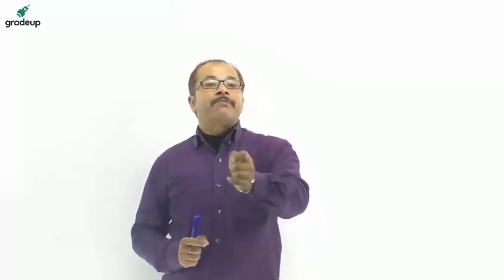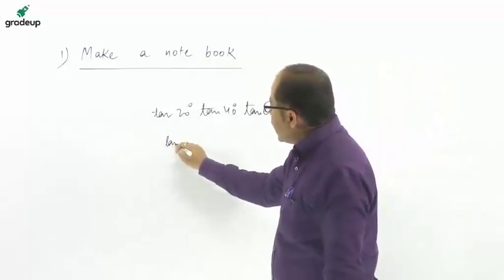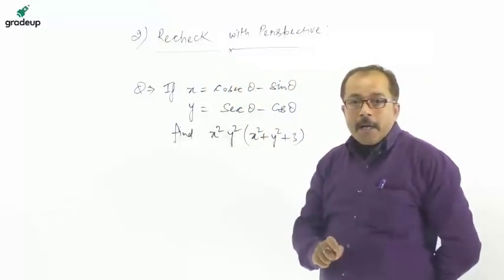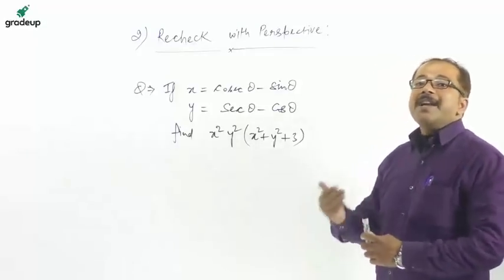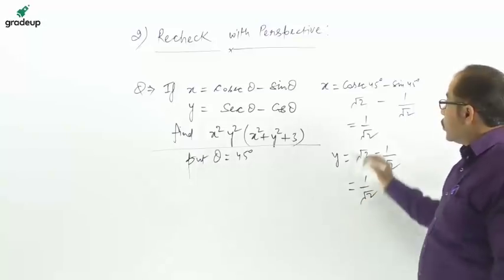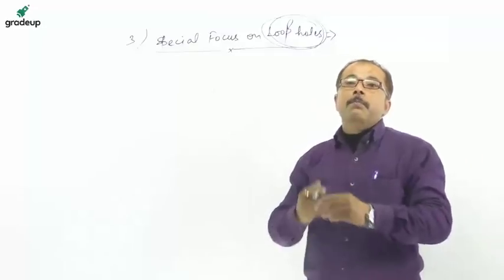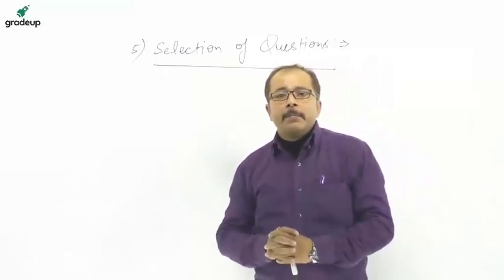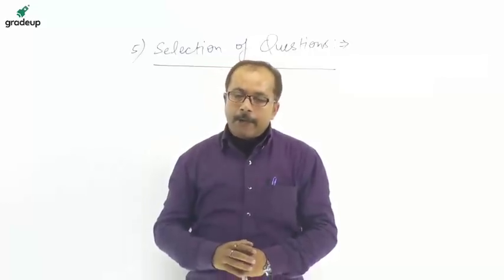Boost Your Prep for RRB JE 2019 | How to score perfect 30 in Mathematics | Prateek sir | Gradeup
RRB JE 2019 - Watch class on How to score perfect 30 in Mathematics for RRB JE 2019 Preparation by Prateek sir for RRB Junior Engineer Practice problems on Mathematics for RRB JE 2019 Exam

Gradeup YouTube channel dedicated for students preparing for RRB Junior Engineer 2019. The channel includes success stories, important topic wise study materials, previous year papers, last minute tips and strategies. We have the best faculties from Delhi to help you RRB JE 2019.

This video covers important Strategy for how to  score perfect 30 in Mathematics
Find the schedule for Boost Your Prep for RRB JE live classes